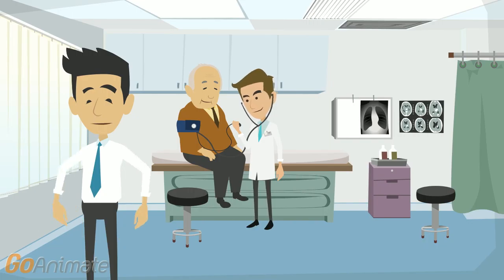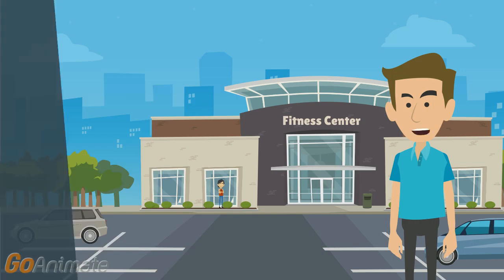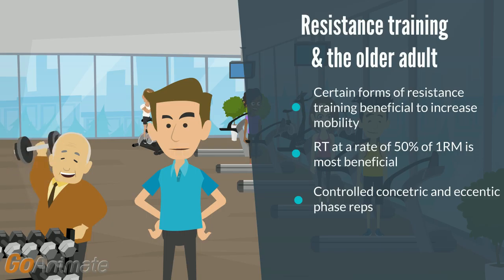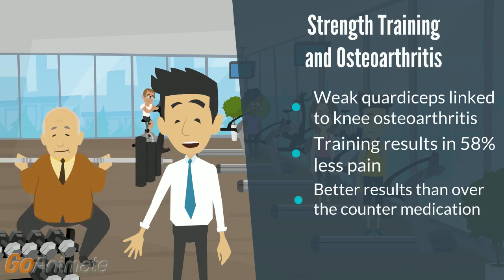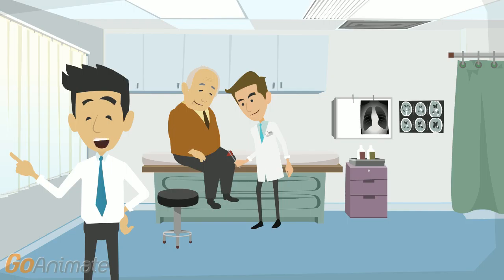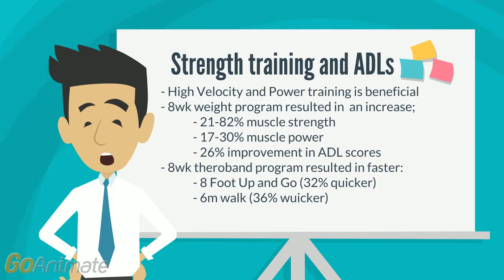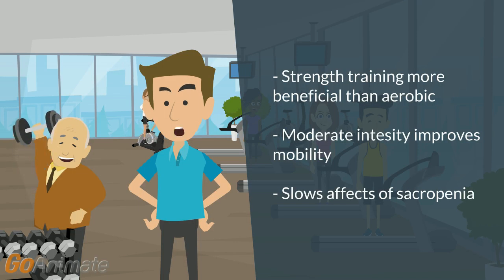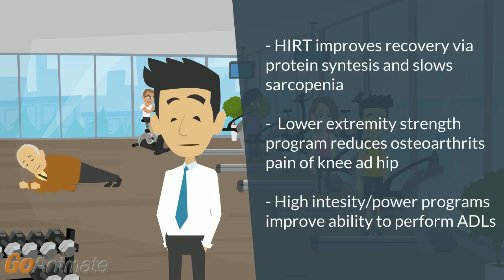Strength Training the Older Adult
Human Growth and Development Assessment for Aaron Pidcock and Bryan Cronan
720p